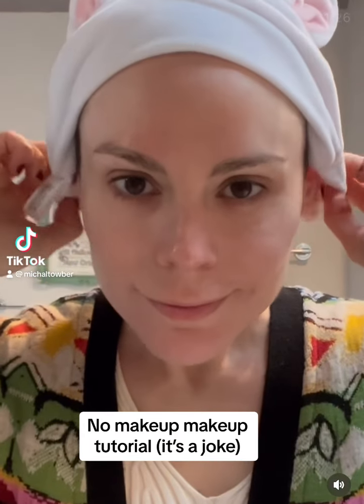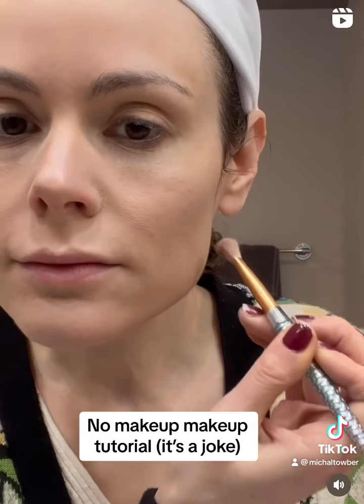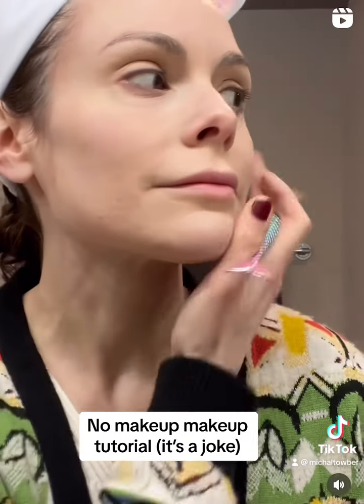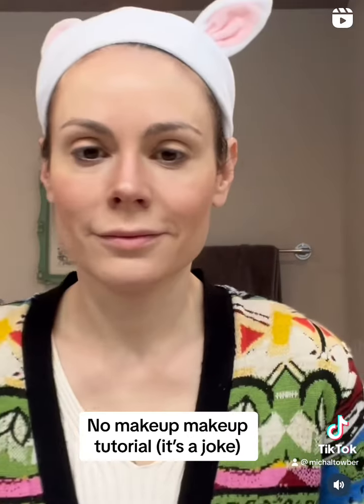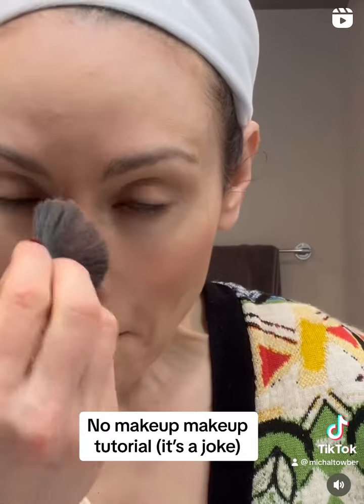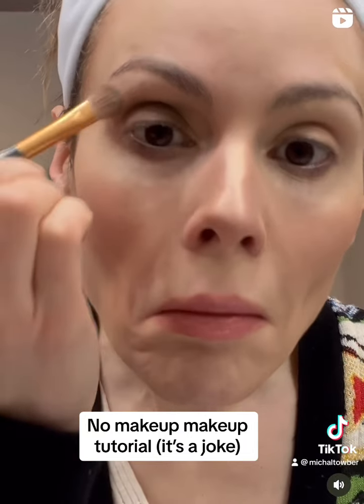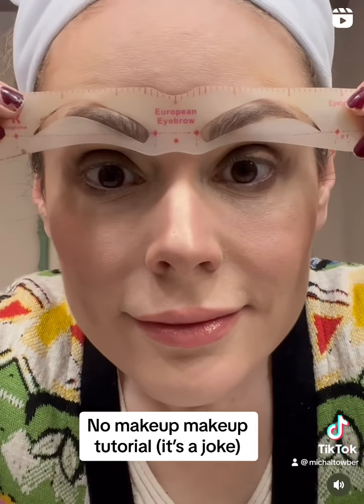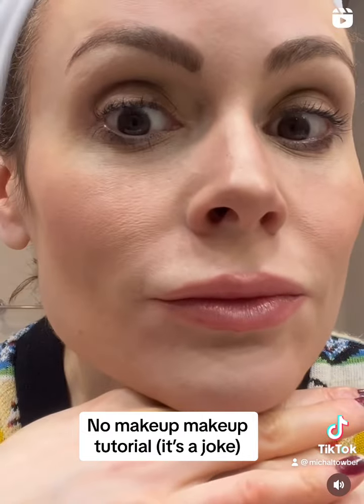No makeup makeup tutorial (it’s a joke, but actually it doesn’t look half bad)